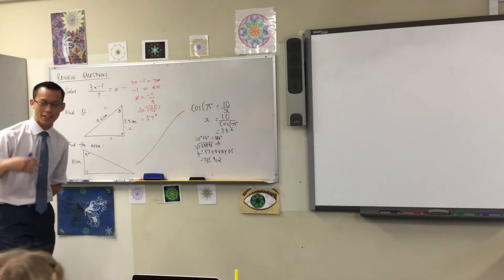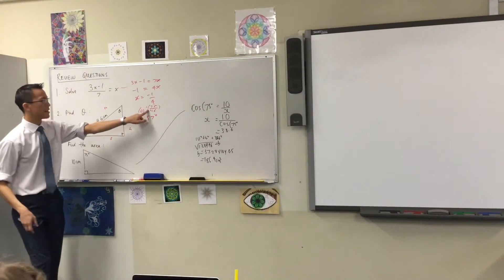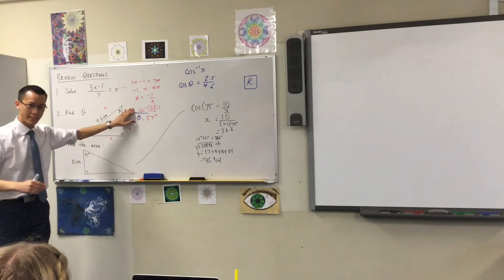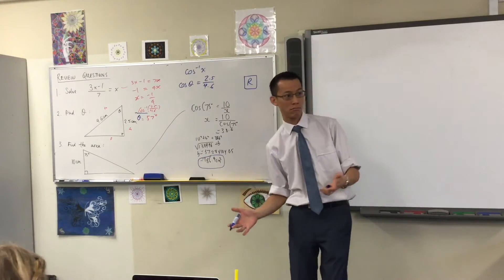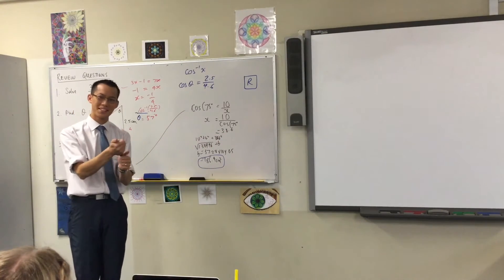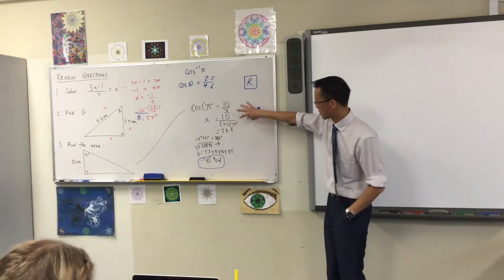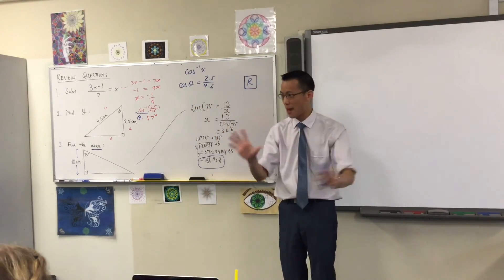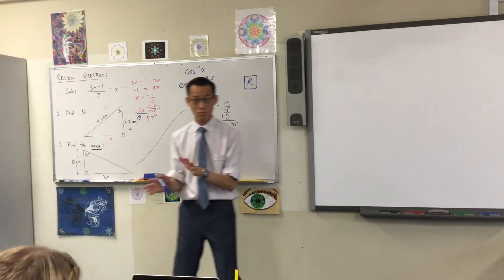Y12 General Review Questions: Right-Angled Trigonometry